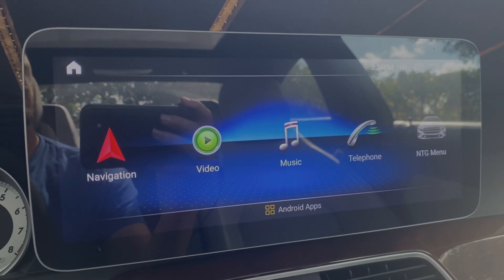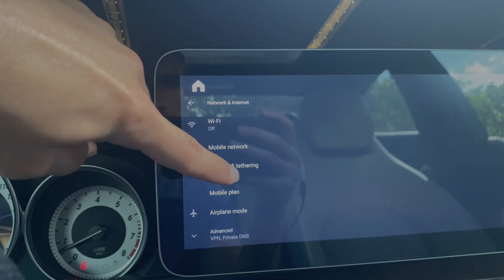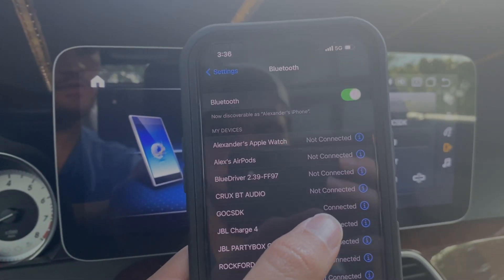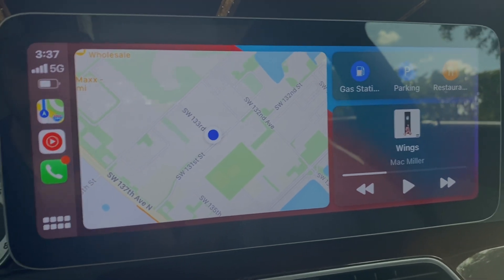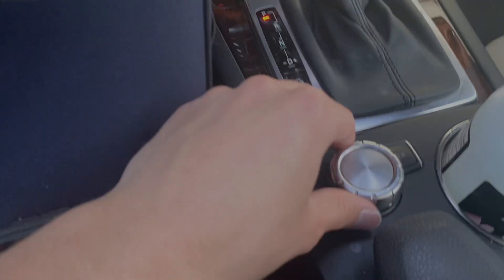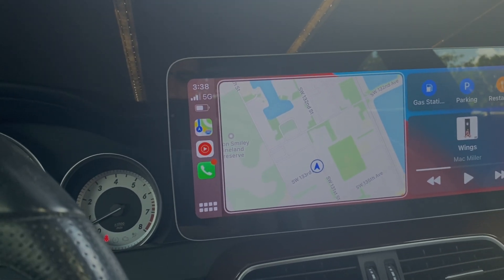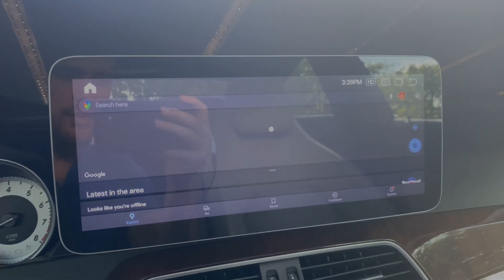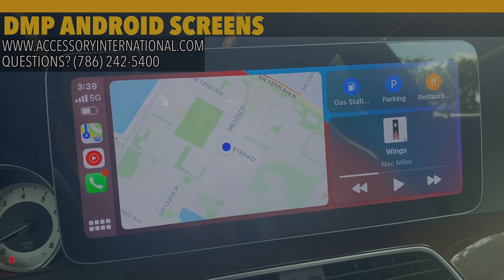How to Use CarPlay or Android Auto on DMP Android Screens for Mercedes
Instructional video on how to set Apple CarPlay or Android Auto on the DMP Android Screens.